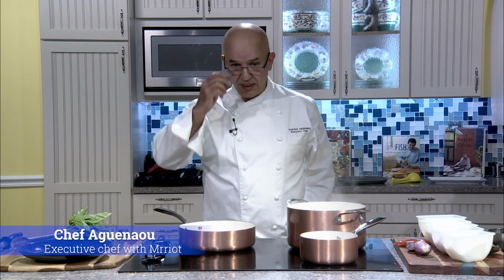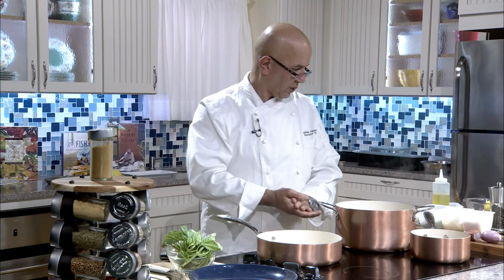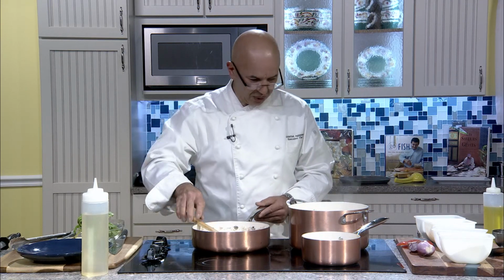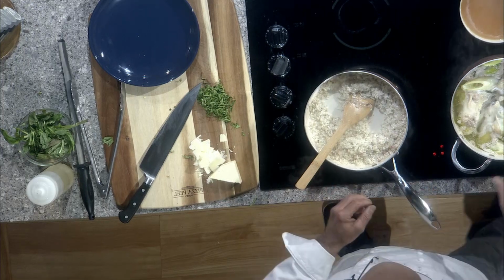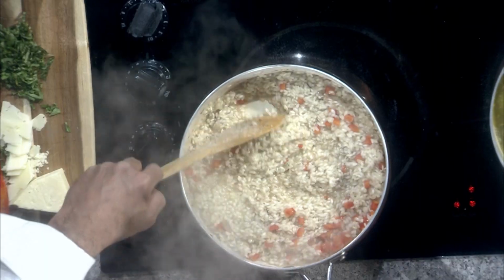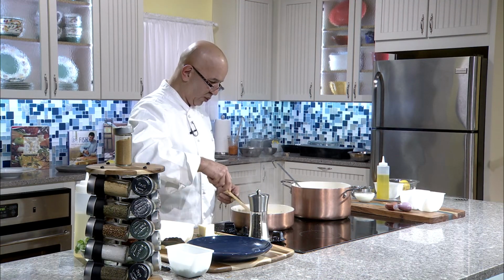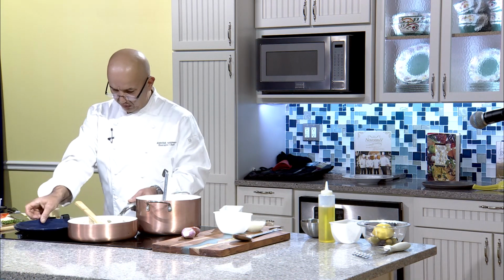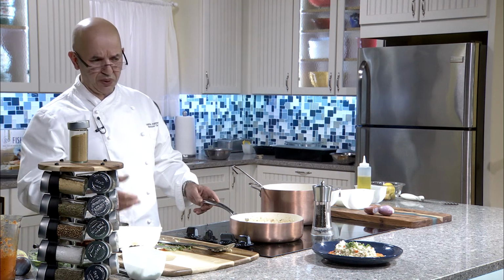how to cook from scratch real Italian Risotto al dente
See how to cook italian cuisine step by step